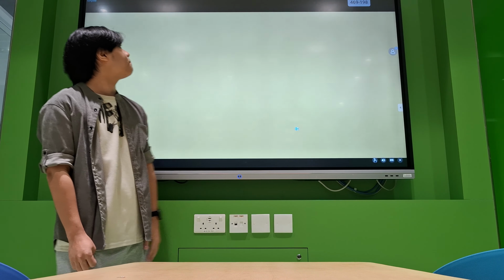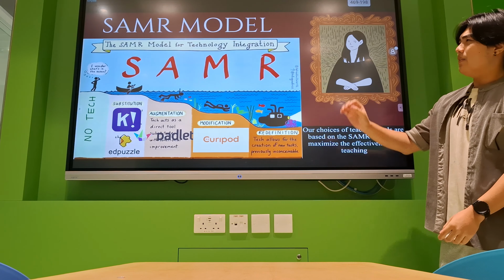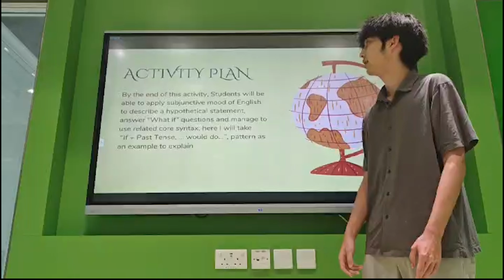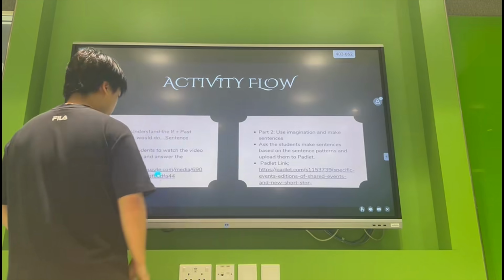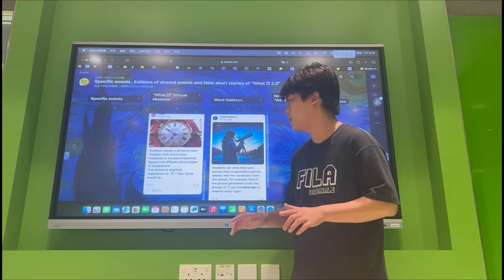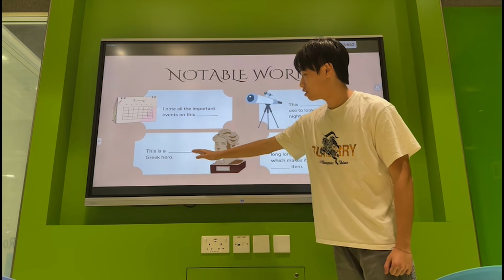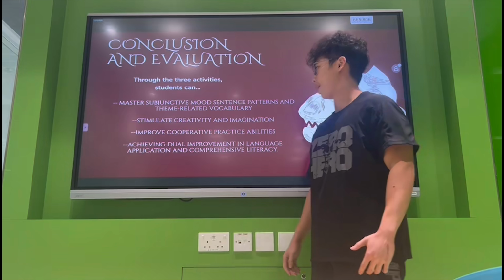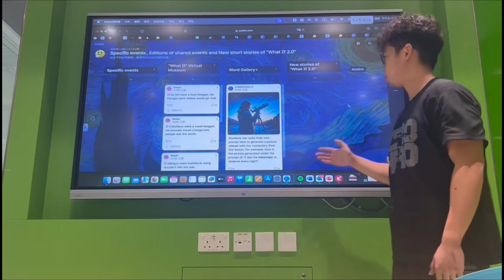ENG3435 "The 'What If' Museum" Microteaching Group 7